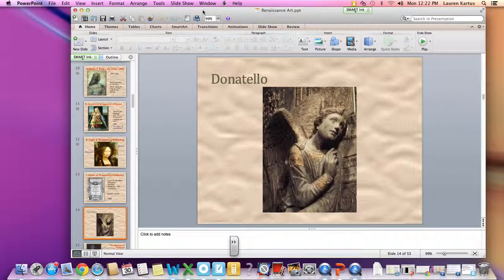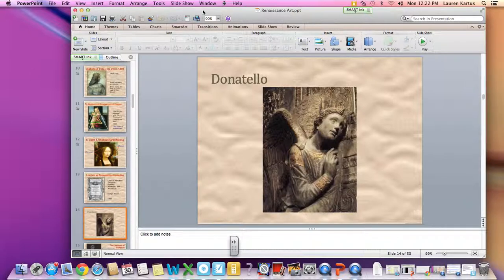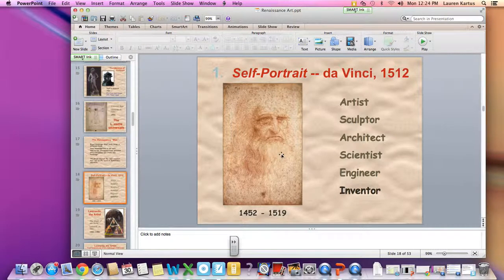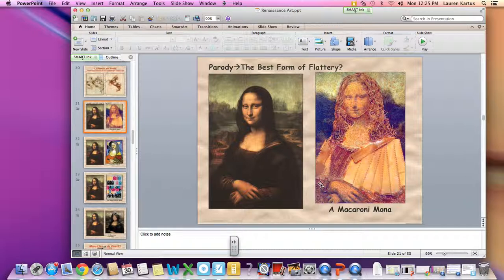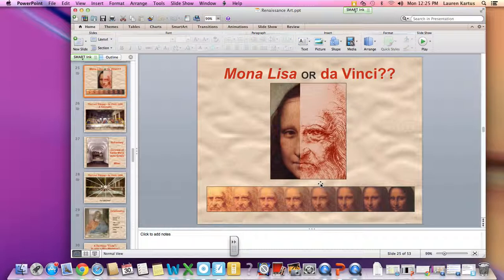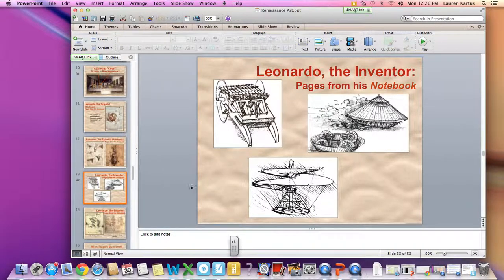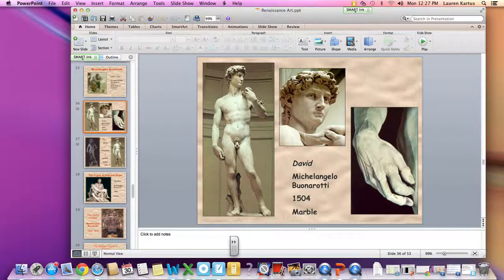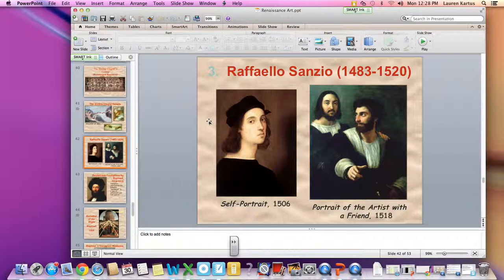Renaissance Art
The Big Four